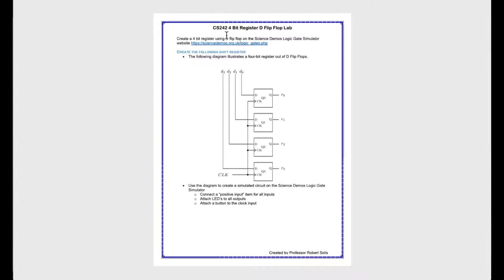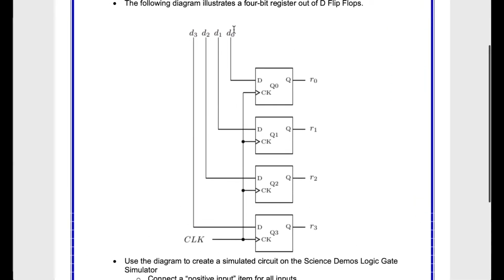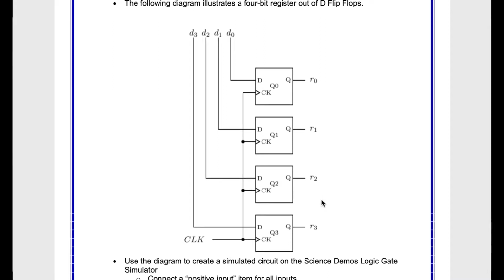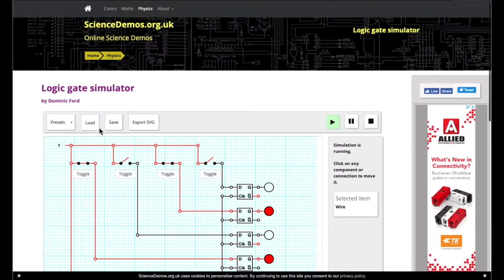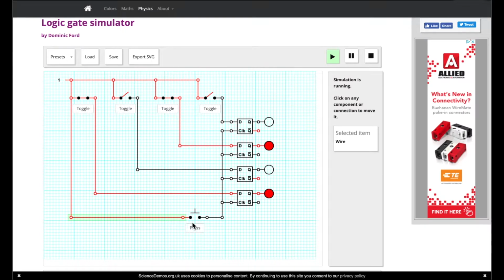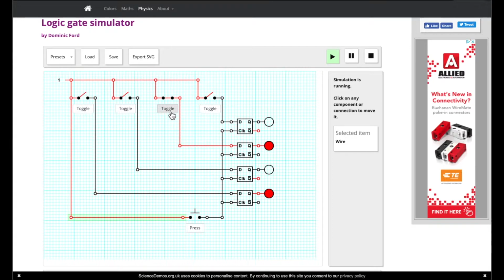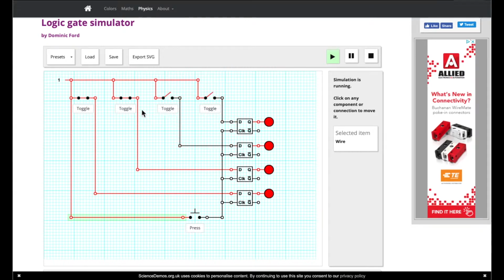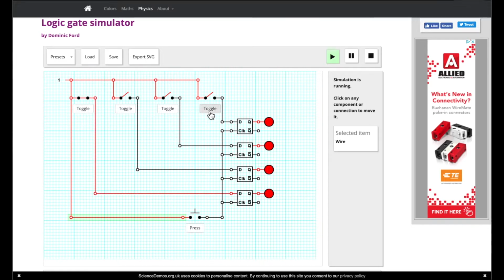CS242 D Flip Flop Four Bit Register